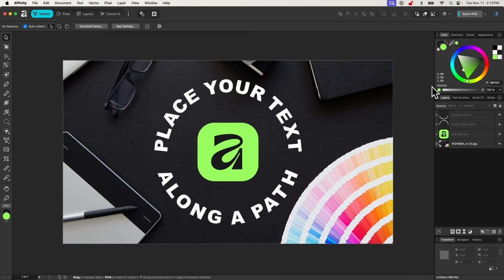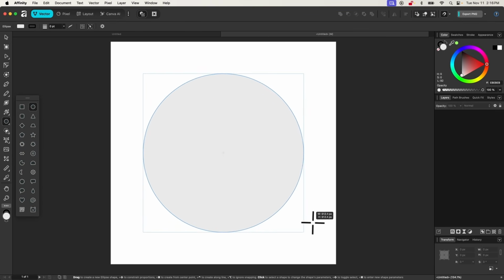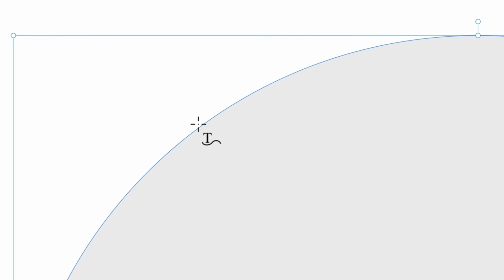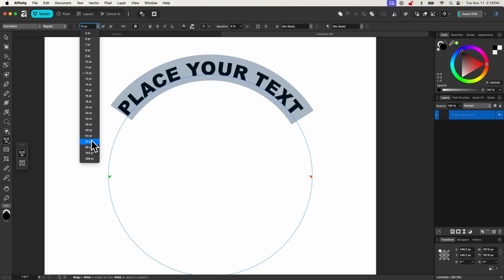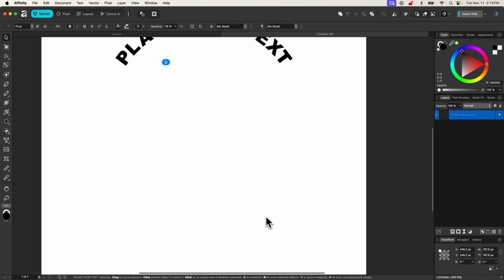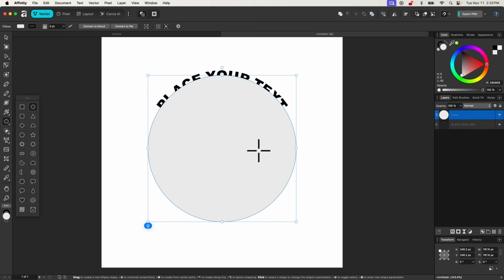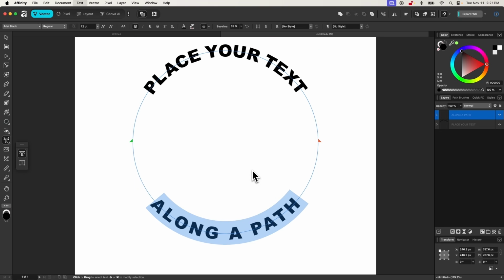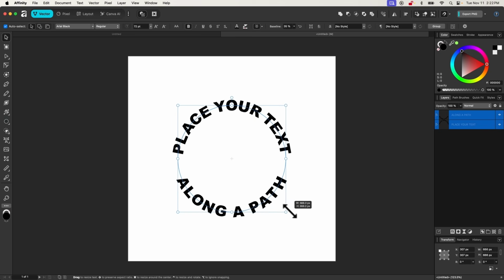Wrap Text Around A Circle with Affinity | Tutorial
In this tutorial I'll be demonstrating how to place text on a path in Affinity using the Artistic Text Tool.

Want to learn more about how Affinity works? Check out my Affinity Master Class – a comprehensive series of over 80 videos where I go over every tool, feature and function and explain what it is, how it works, and why it’s useful

🔗 RESOURCE LINKS

🎓 EXPLAINER COURSES

💬 SOCIALS

🎵 MUSIC USED